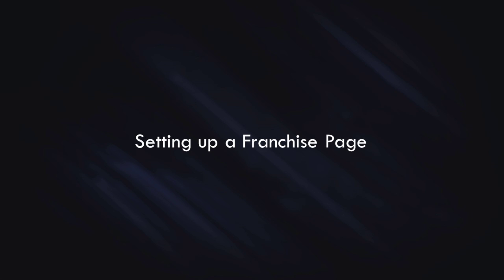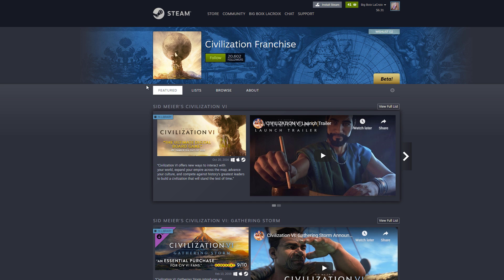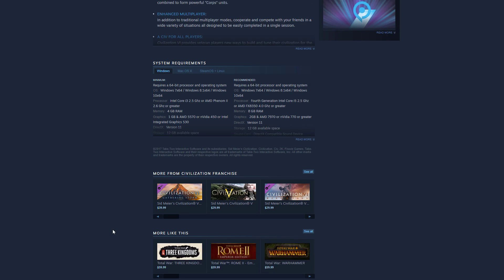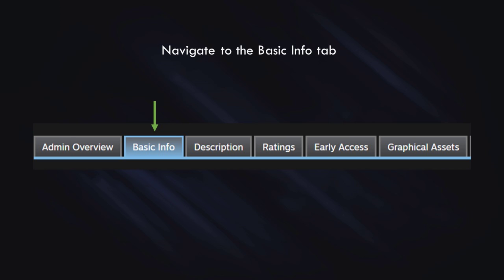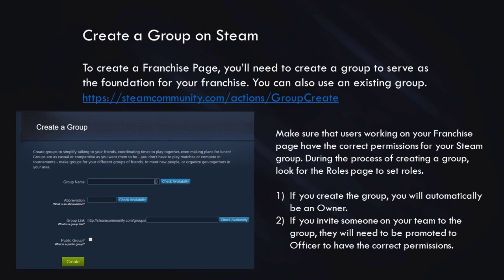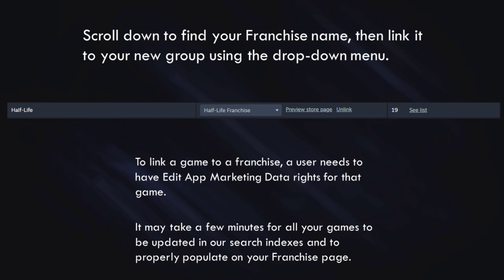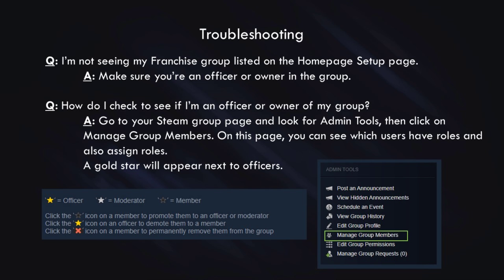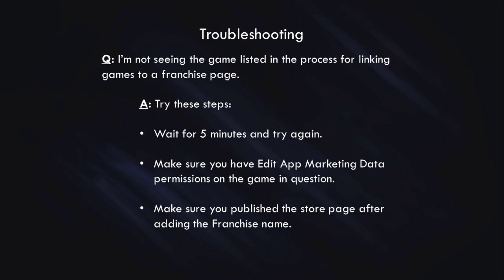Steamworks Quick Tips - Franchise Pages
This video walks you through the process of setting up a Franchise Page on Steam.

More details about Franchise Pages can be found in our Steamworks Documentation

Questions? Contact our biz and tech team directly